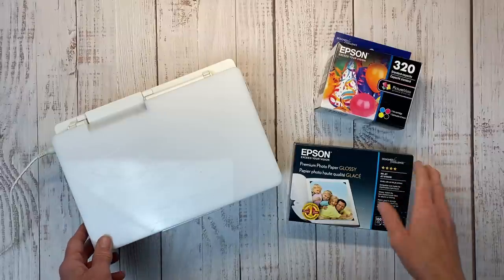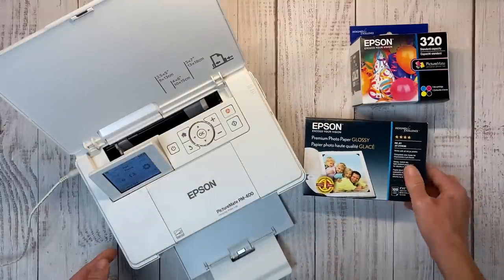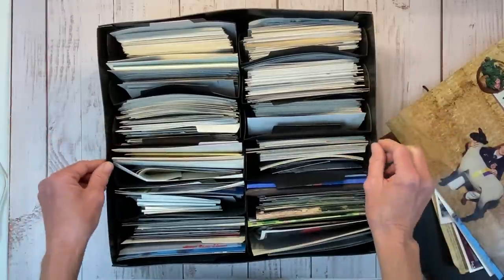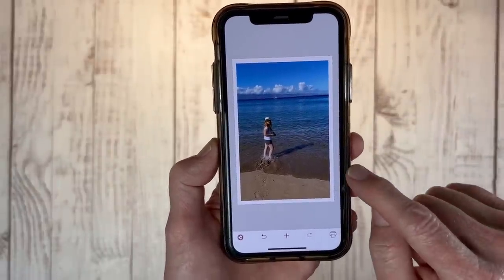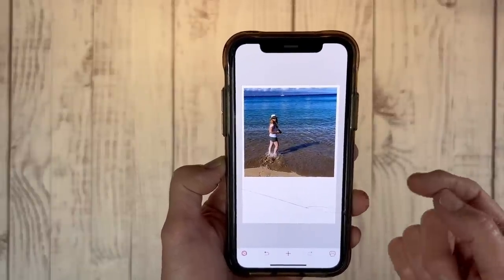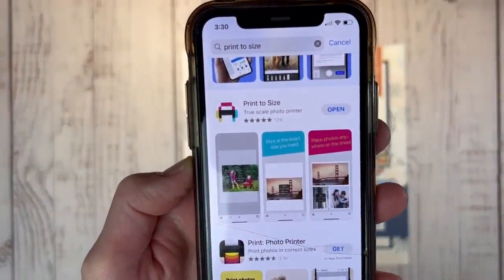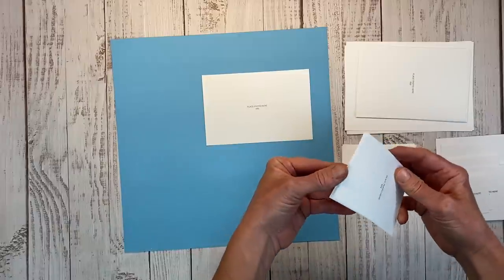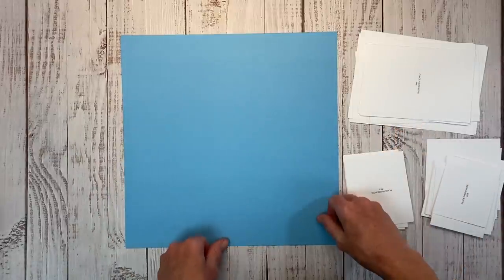Printing At Home For Scrapbooking, Everything I Use / Tips & Tricks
Learn how I print my photos at home using the Epson Picture Mate 400 printer for my scrapbook layouts. I will share tips and tricks for better versatility in photo sizing to use on your scrapbook pages. Everything I use is listed below, heads up some of these are affiliate links which are at no extra cost to you but do go a long way in supporting this channel.

HEADS UP, THIS APP ONLY WORKS WITH IPHONE, NOT ANDROID.

- Epson Premium Photo Paper, 68 lbs., High-Gloss, 4 x 6 (Pack of 100 Sheets),White

- EPSON T320 Ink cartridge for select Epson PictureMate Printers

- Avery Full Sheet Printable Shipping Labels, 8.5" x 11", Matte Clear, 10 Blank Mailing Labels (18665)